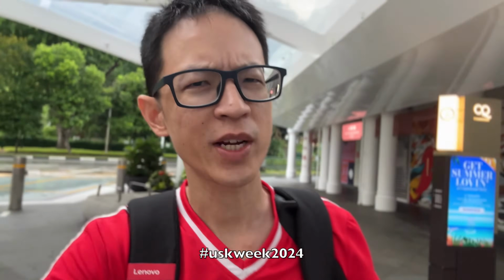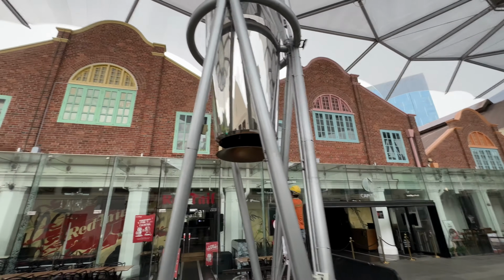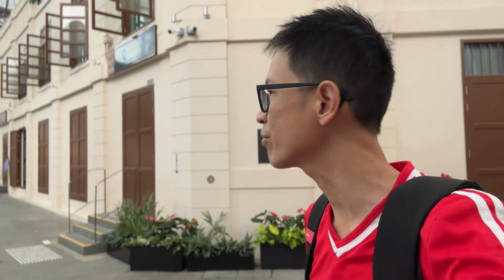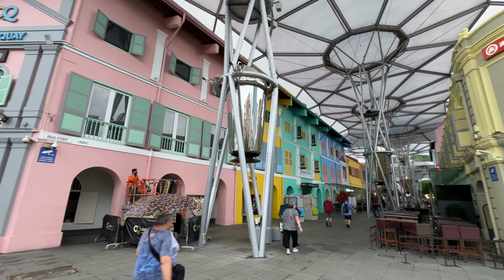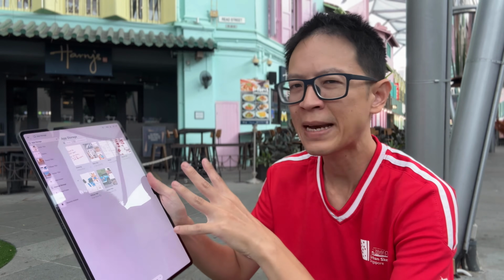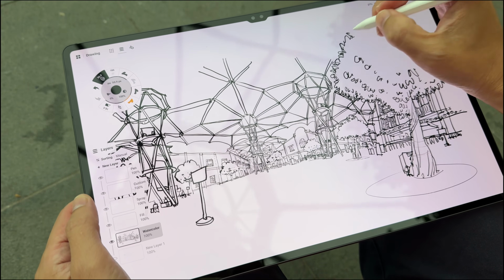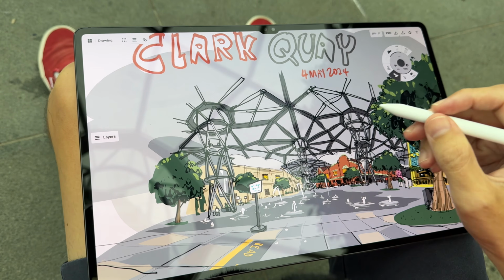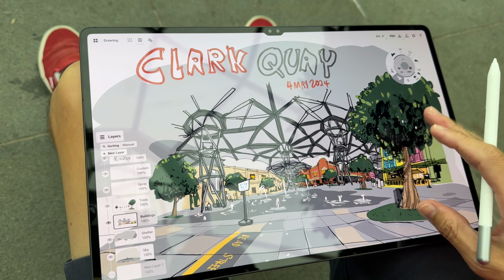Clarke Quay Sketchwalk (May 2024)